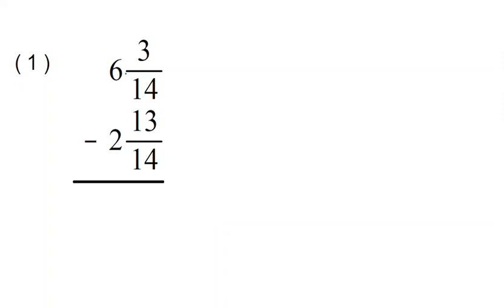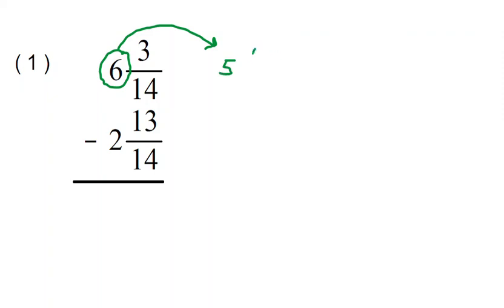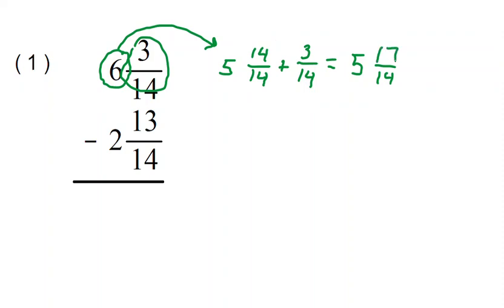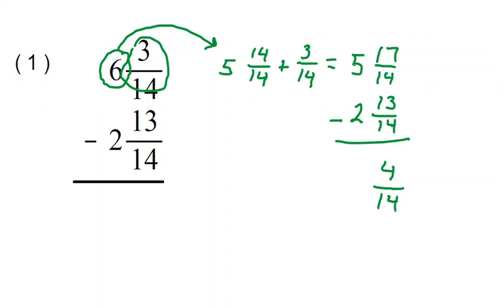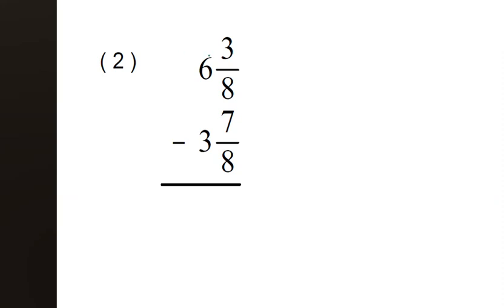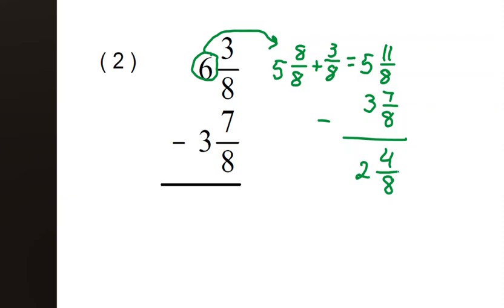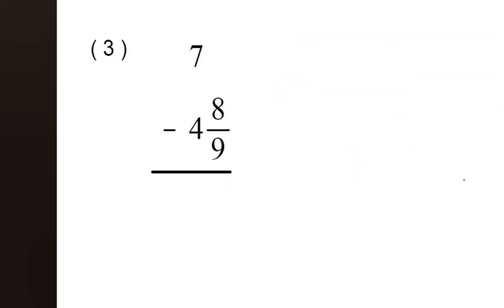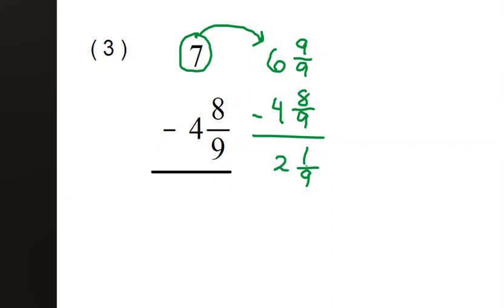Subtracting mixed numbers with regrouping